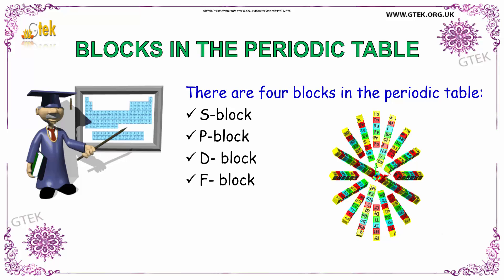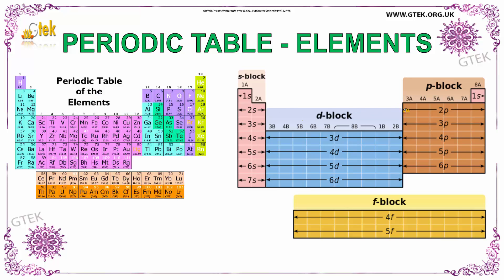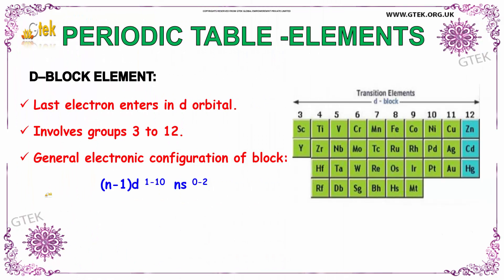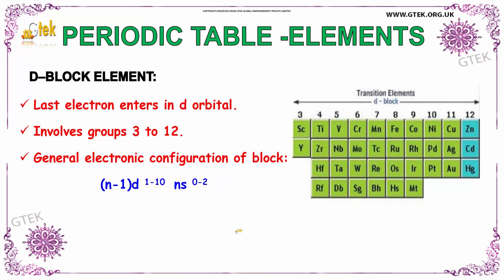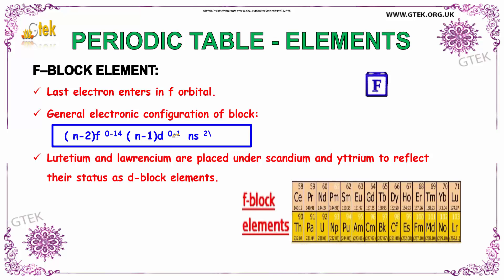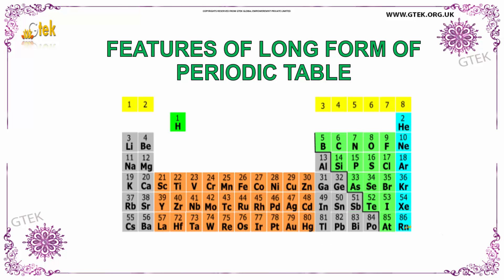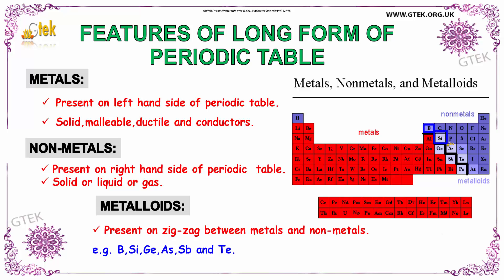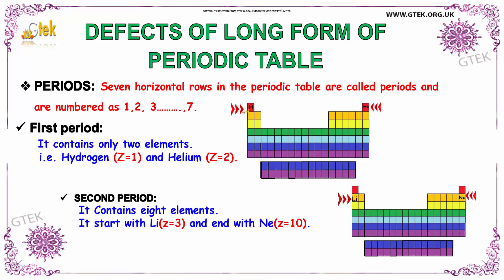Periodic Table Elements | s p d f Blocks | Basics of Chemistry | CBSE Class 10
Blocks in the Periodic Table

A block of the periodic table of elements is a set of adjacent groups. The term appears to have been first used by Charles Janet. The respective highest-energy electrons in each element in a block belong to the same atomic orbital type.